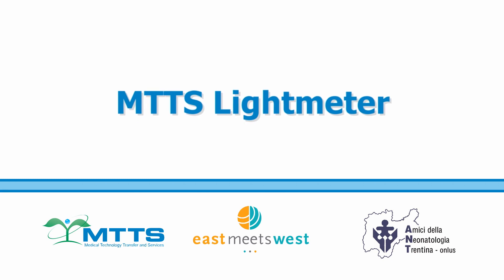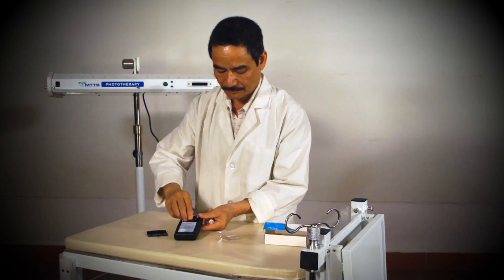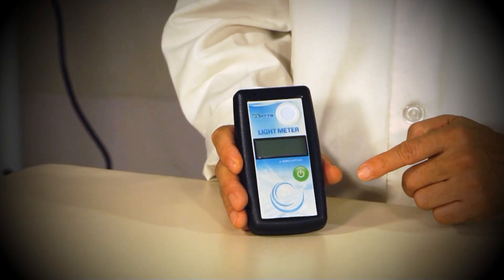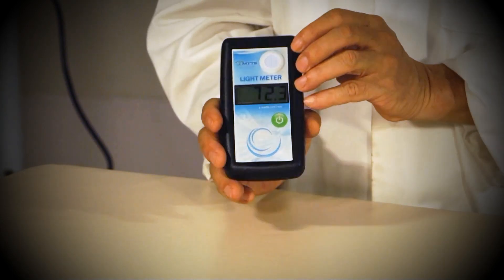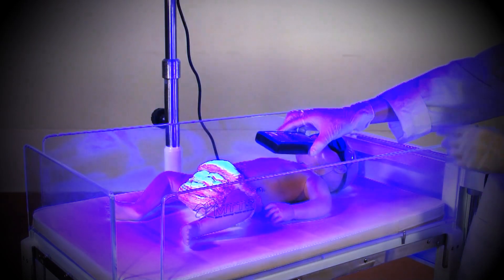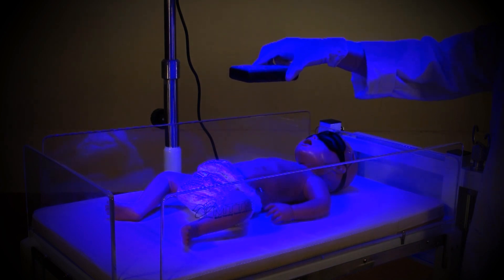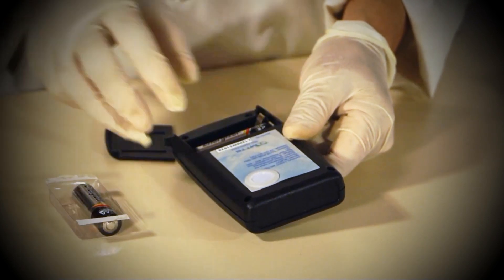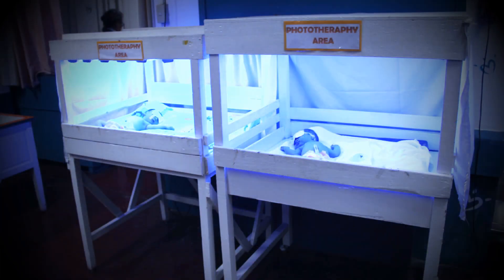MTTS LIGHT METER : Use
In this video, you will learn how to use the MTTS LIGHT METER to measure the intensity of the blue light spectrum that is necessary to treat jaundice in infants.
MTTS LIGHT METER measures the intensity of any type of phototherapy device, including single-sided and double-sided machines. It determines the actual amount of light reaching the patient's skin.